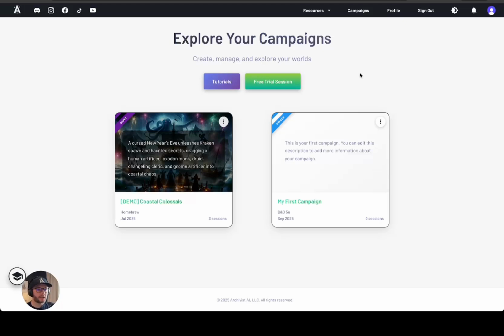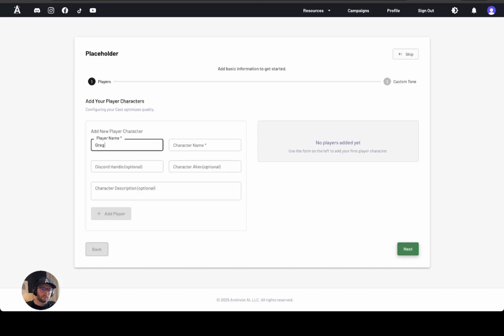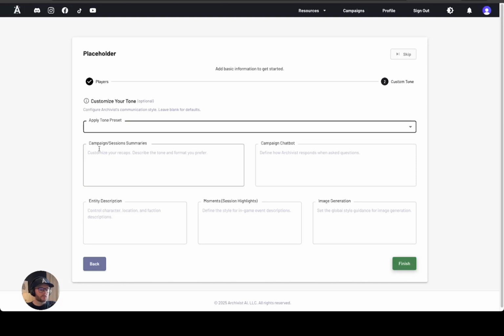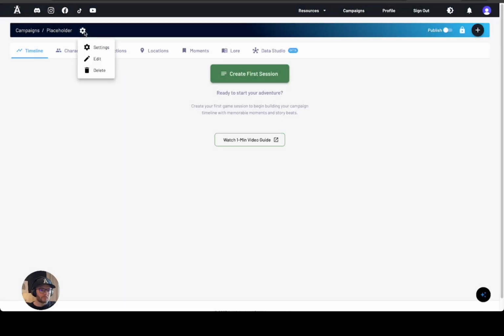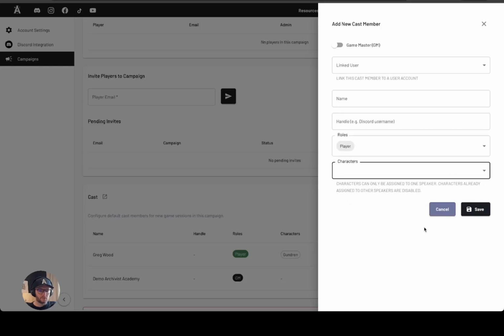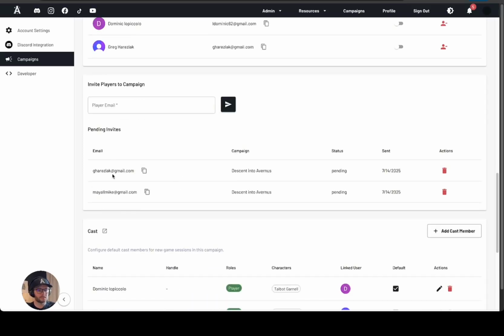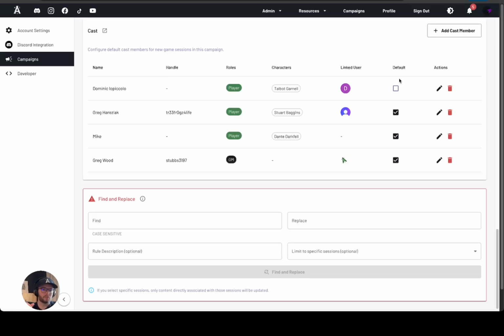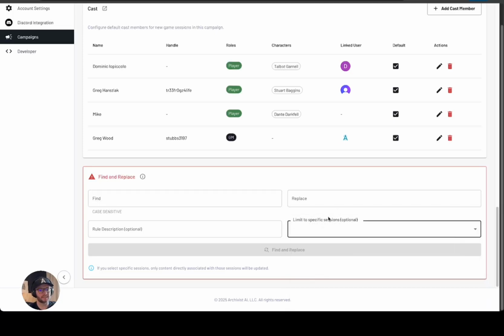Campaign Setup, Cast, & Settings | Archivist AI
Learn how to fully set up your first campaign in Archivist AI with this step-by-step walkthrough. We cover creating and naming a campaign, configuring cast (players + characters), customizing tone, inviting players, editing campaign settings, managing permissions, and using find/replace to clean up transcripts.

0:00 Intro
0:57 Campaign Creation & Basic Information (Step 1)
2:07 Cast Configuration (Step 2)
3:50 Customize Tone (Step 3 & Finish)
4:49 Editing Basic Information
7:34 Editing your Cast & Inviting Players
9:17 Campaign Settings Navigation
9:44 Cast - FAQ & Best Practices
13:14 Spelling Errors - Find/Replace